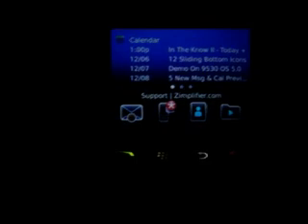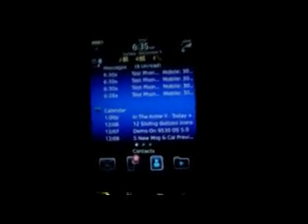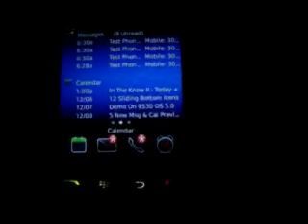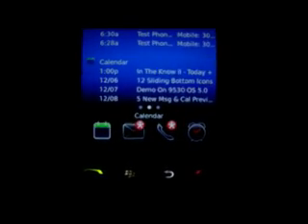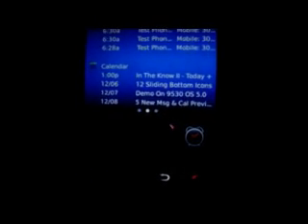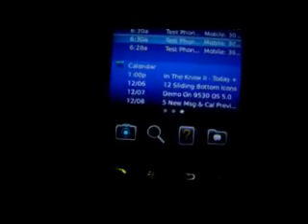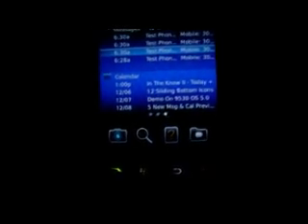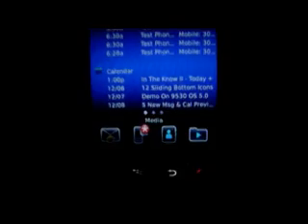In The Know II - Slide - OS 6 Icon Today + Style - 9530 OS 5 Device Demo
In The Know II - Slide - OS 6 Icons - incorporates OS 6 icons into In The Know II - Slide. Check out our videos on various device and see screen shots at NiceBlackBerry.com.